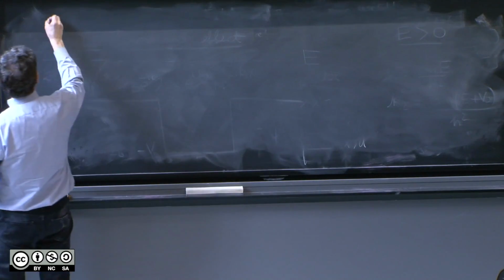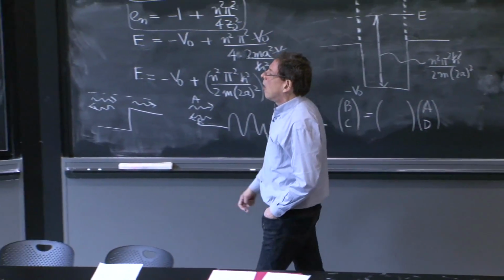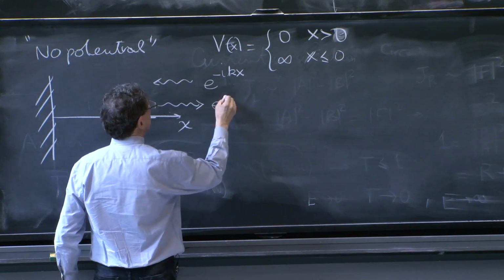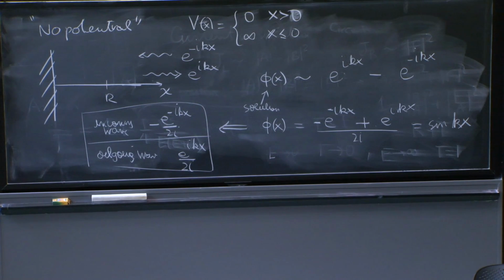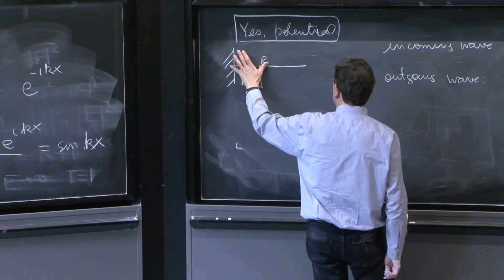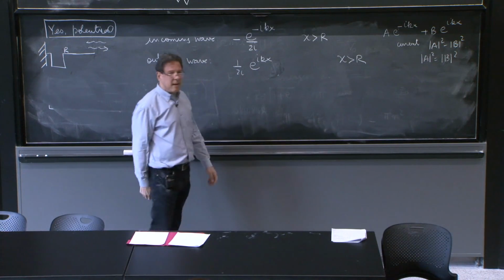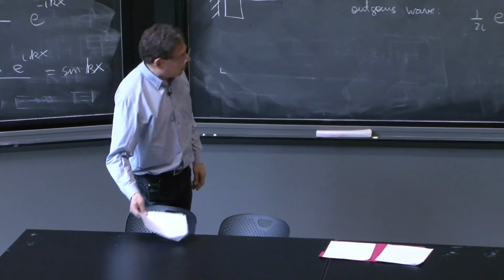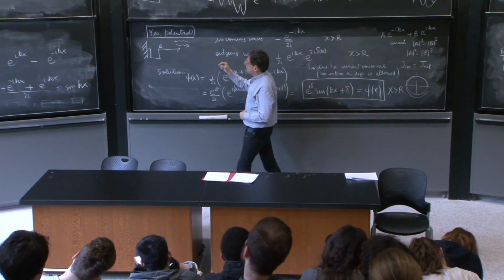Scattering in 1D. Incoming and outgoing waves